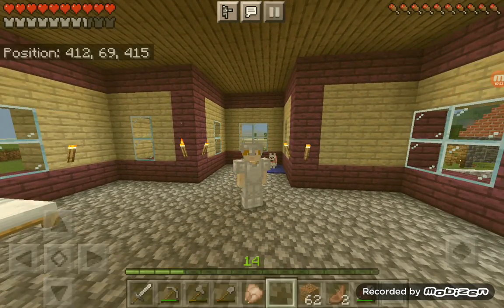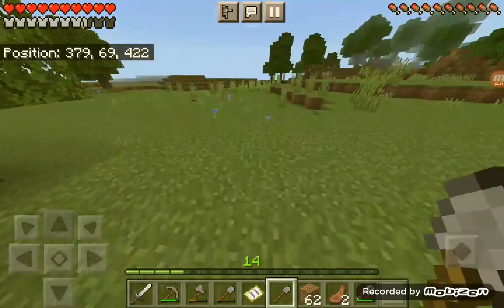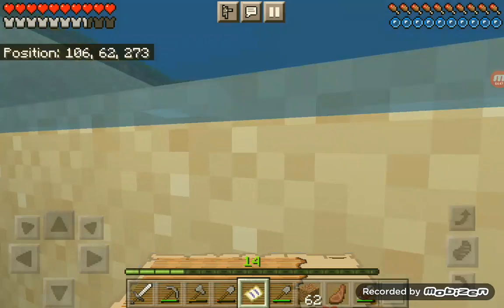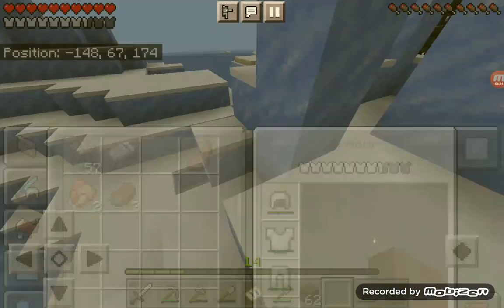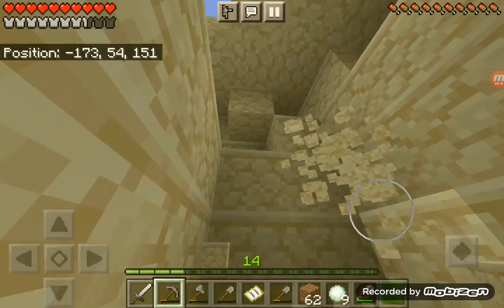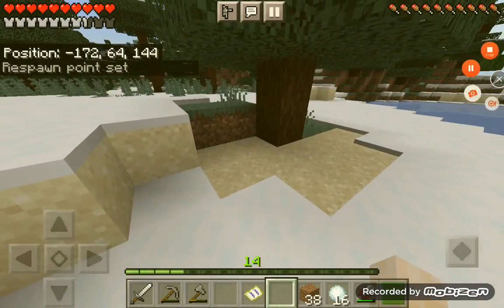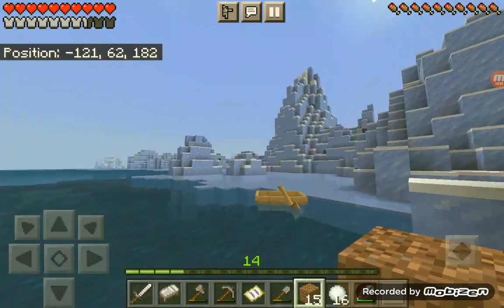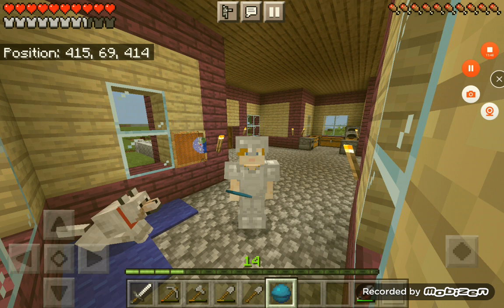Finding treasure | Minecraft PE|Ep 6